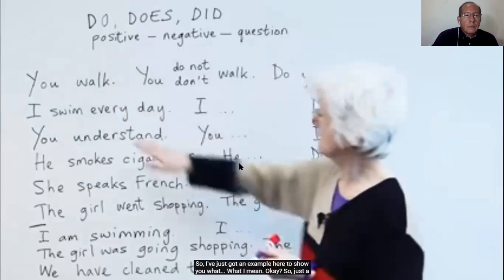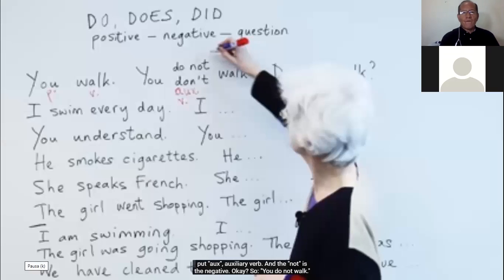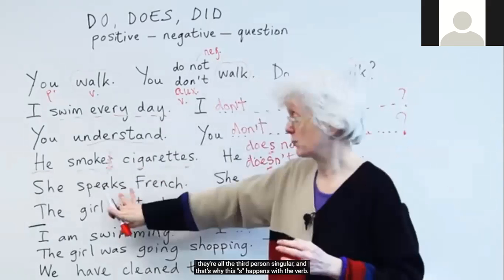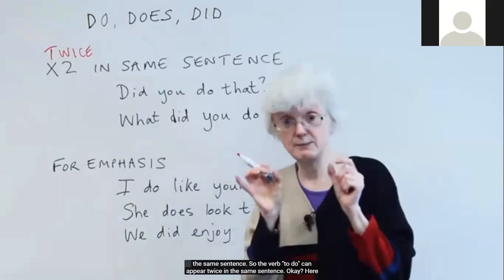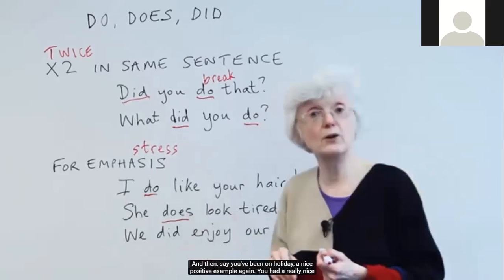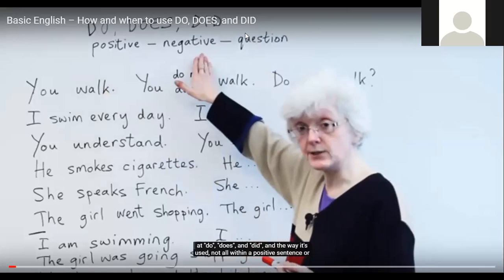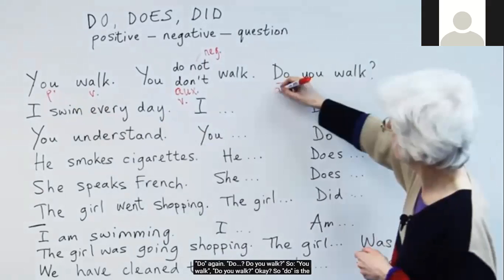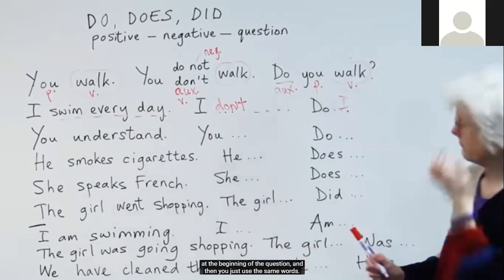Ingles Corporativo- Do, does, did